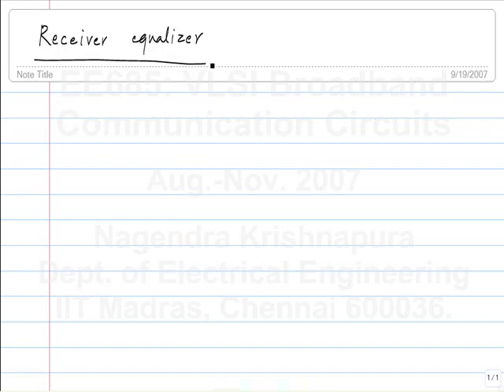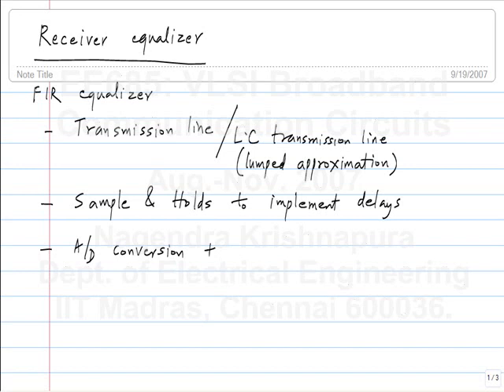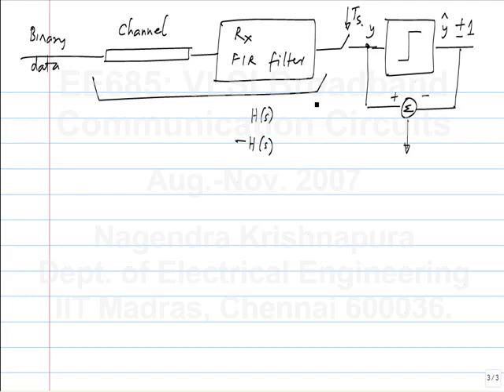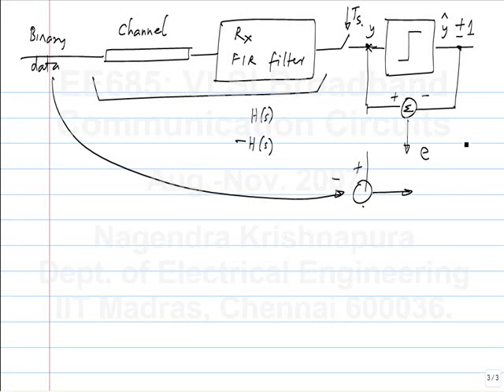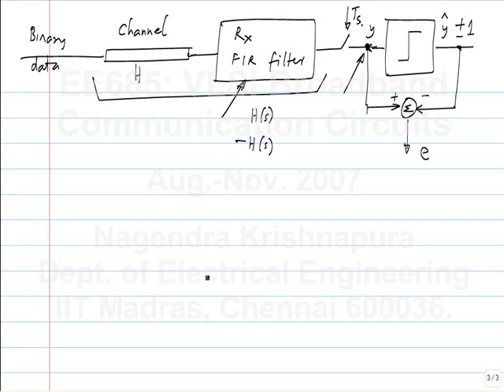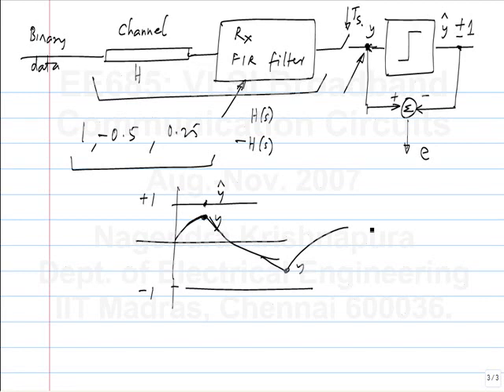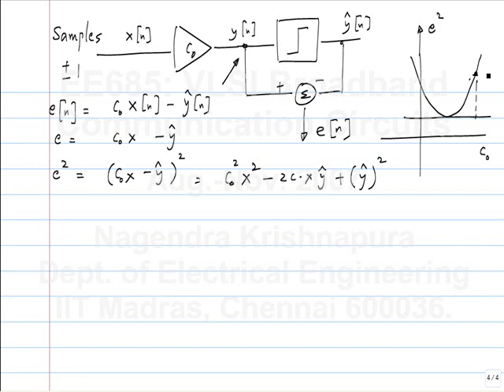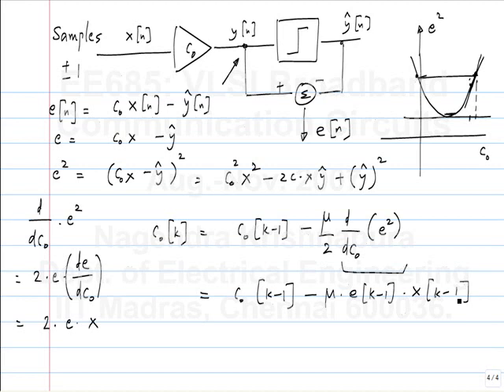lecture26 - Equalization at the receiver : Basics of adaptation